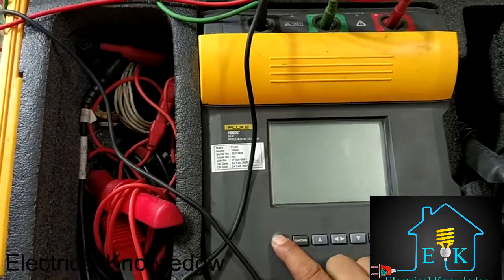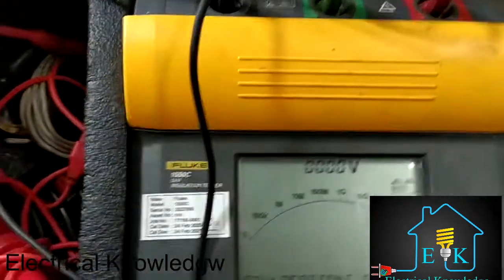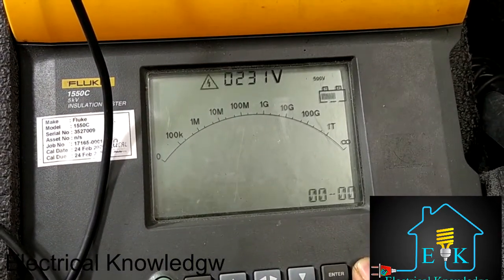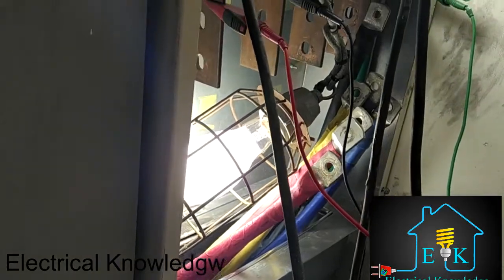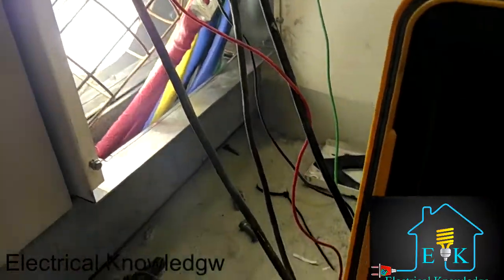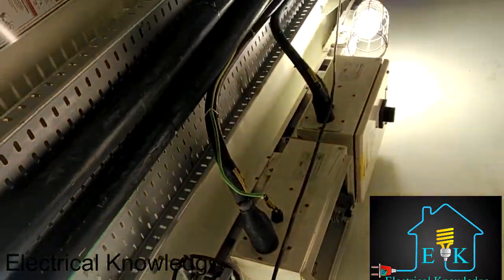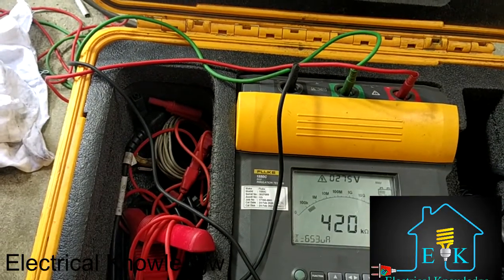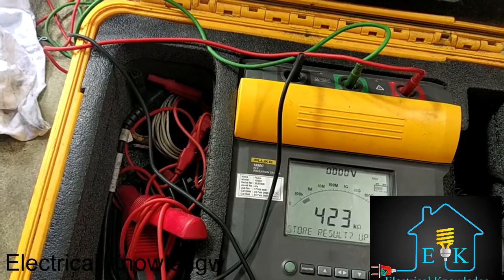Fall of Busbar insulation resistance,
HOW TO KONW BUSBAR INSULATION RESISTANCE ID FALL,
Bad insulstion resistence test , NOT GOOD BUSBAR INSULATION RESISTENCE TEST, IF YOU WATCH THE VIDEO YOU WILL KNOW VERT WILL,